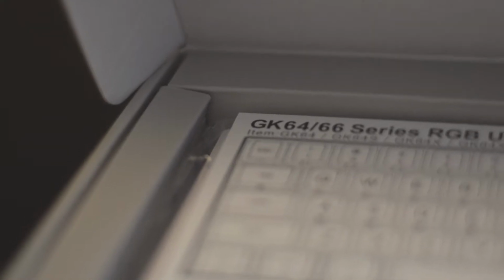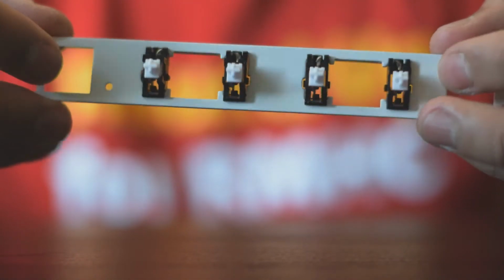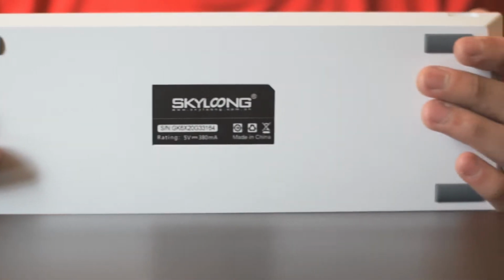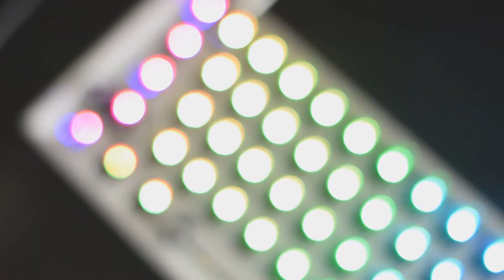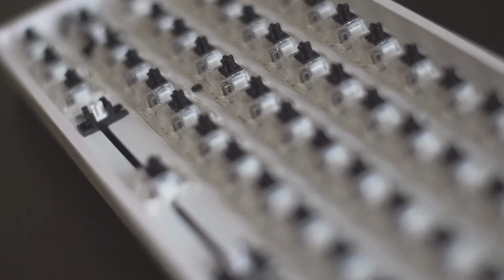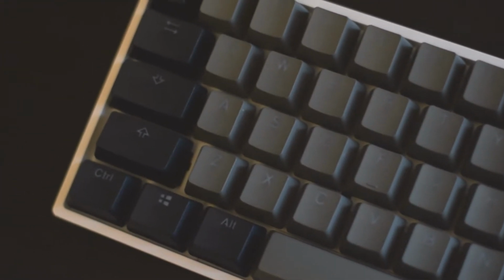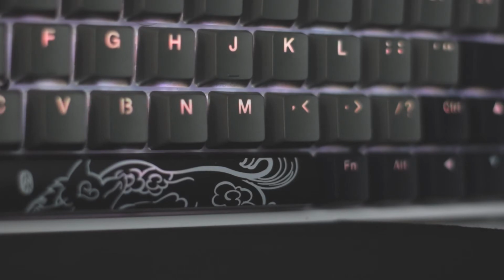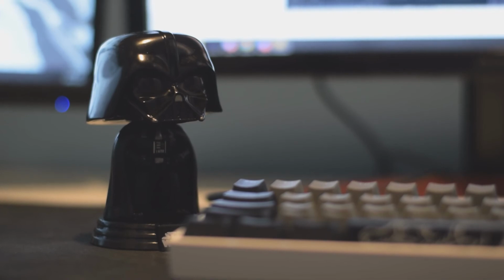Building the GK64- a great budget 65%!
Switches are Gateron Blacks, lubed with Krytox205g0.